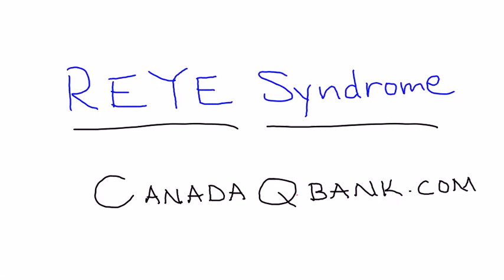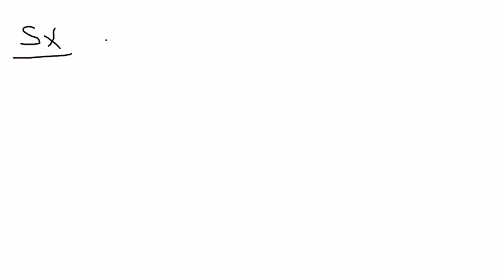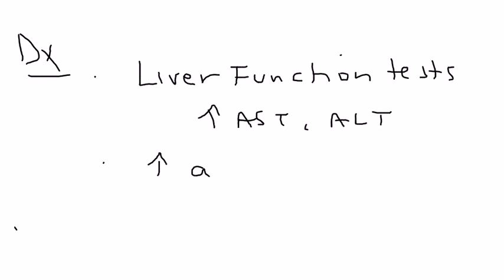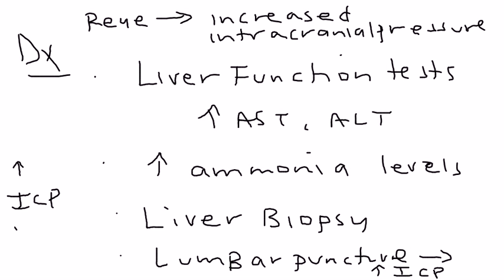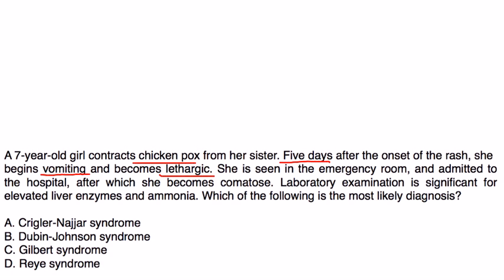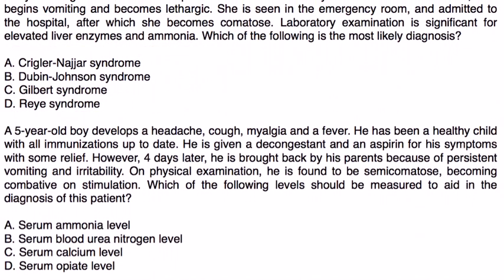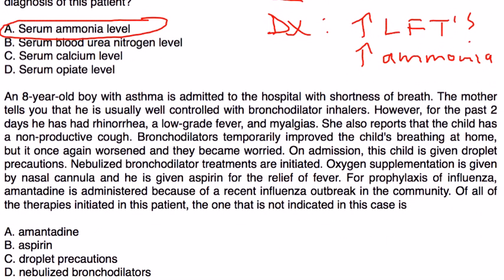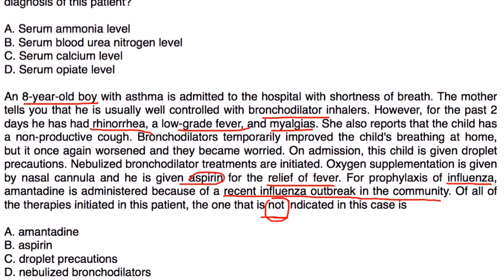Reye Syndrome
Instructional Tutorial Video
CanadaQBank.com